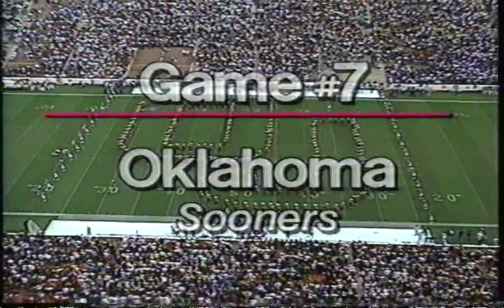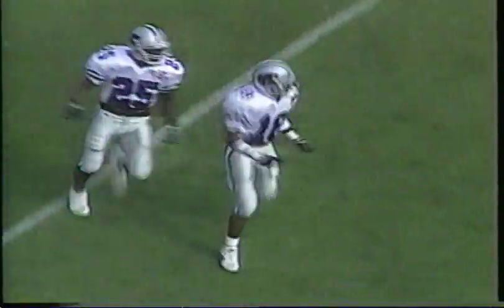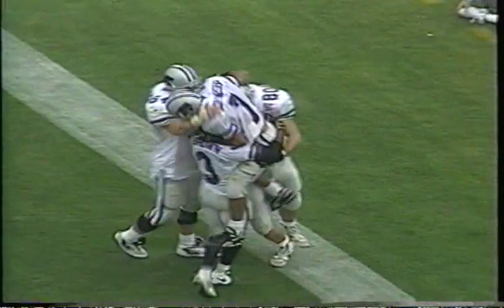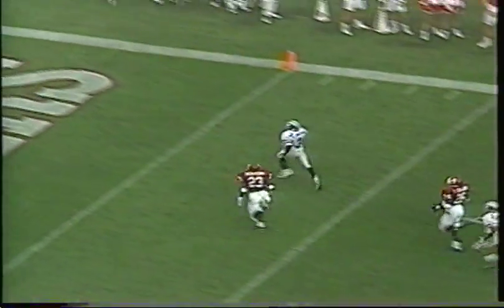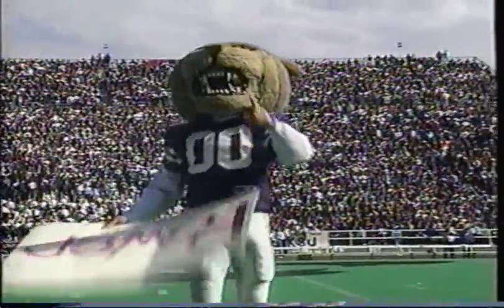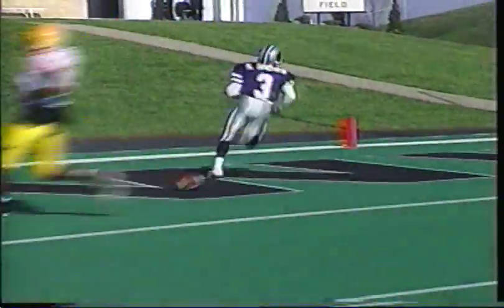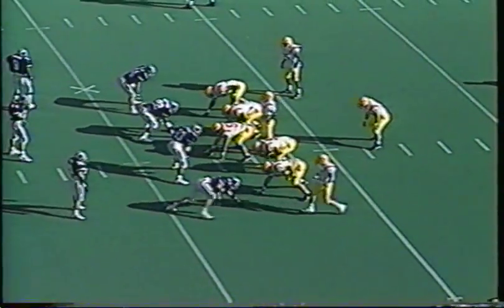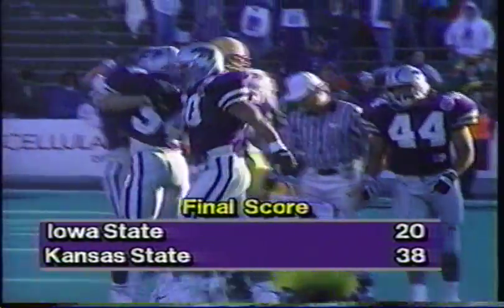1994 KSU highlights, part 3 OU and ISU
I bet you forgot about Chris Sublette.